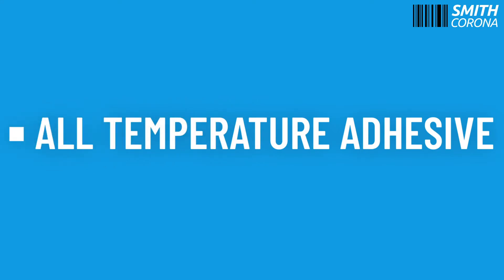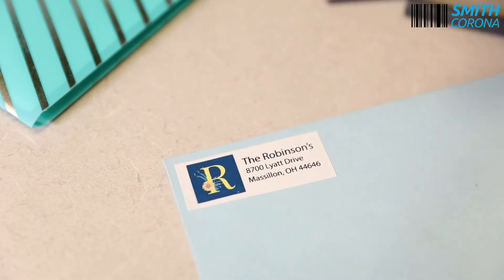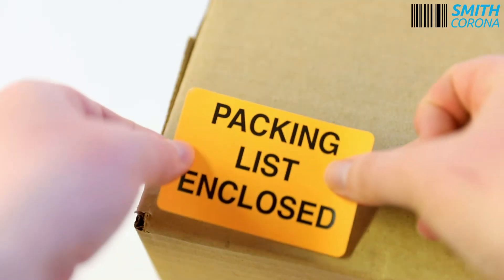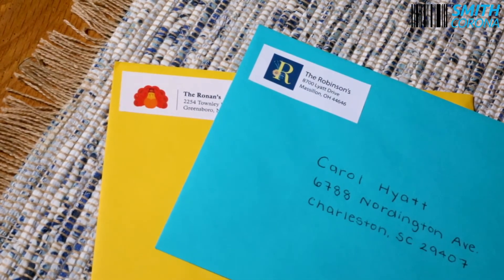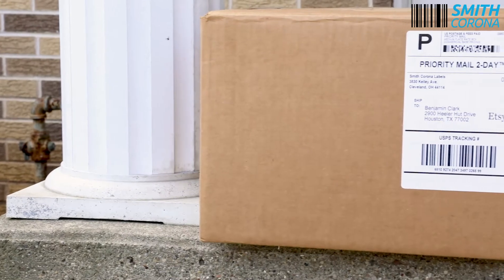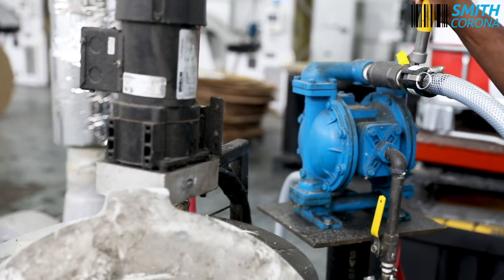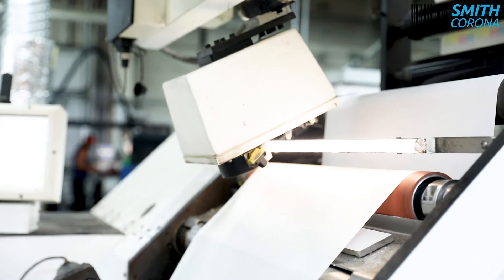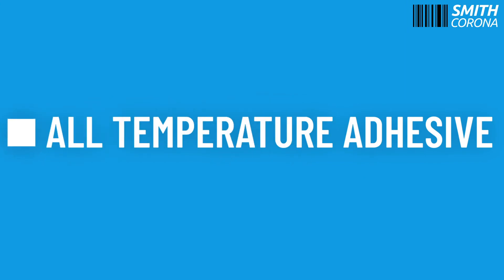What Are All Temperature Adhesive Labels? | Smith Corona Labels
Looking for thermal labels?

Trying to determine what adhesive your thermal label needs? In this video, we tell you all about all temperature adhesive labels and how they can help your business. Want to learn more label terms?